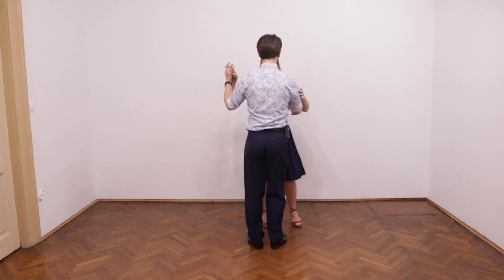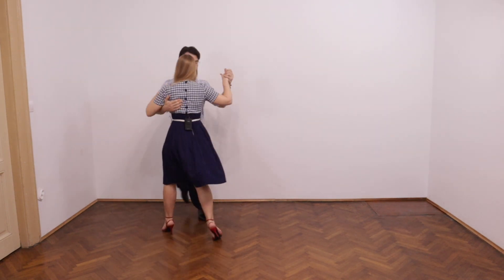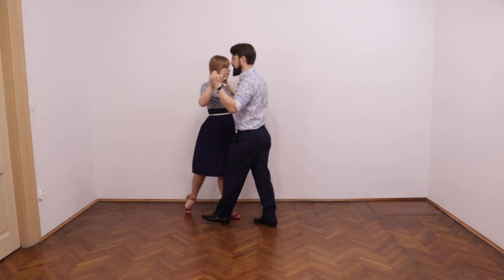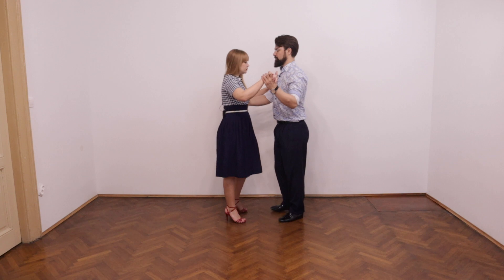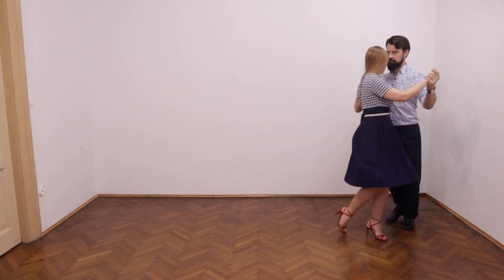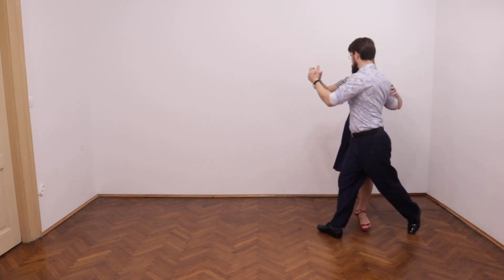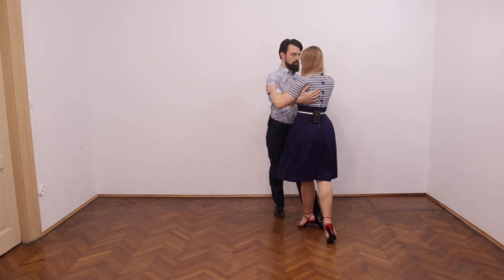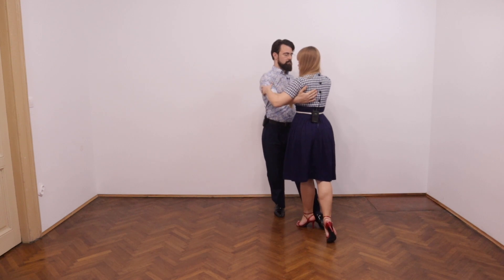Tango Shots with Maja & Marko - #21 Media luna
Dear dancer,

media luna is a great introduction to turns (giros) in tango, and so it's worthwhile to study!

Abrazos,
Maja & Marko